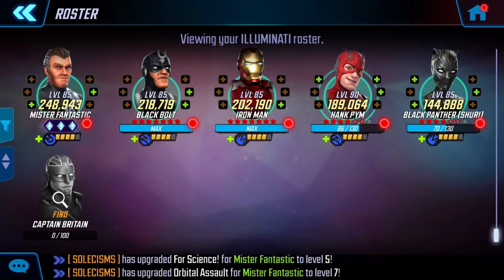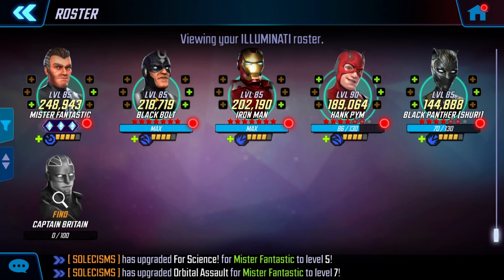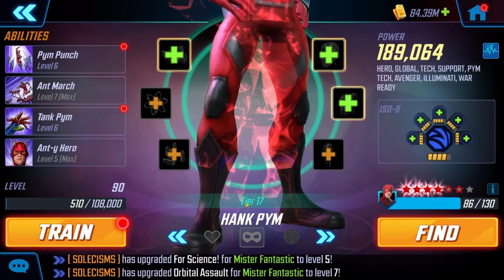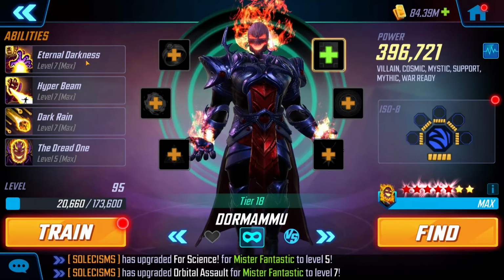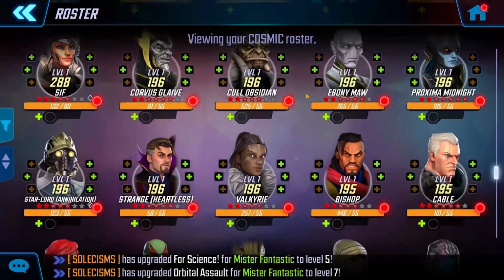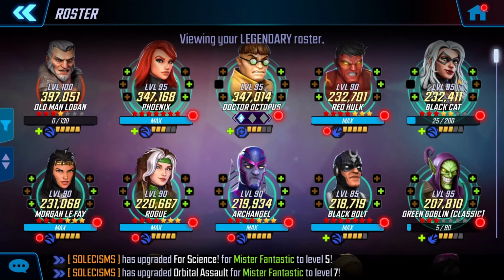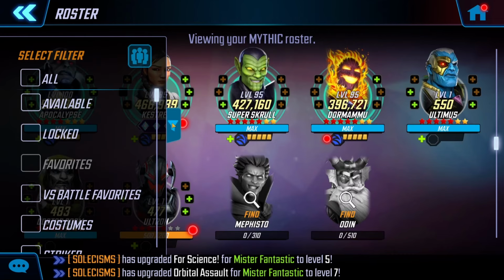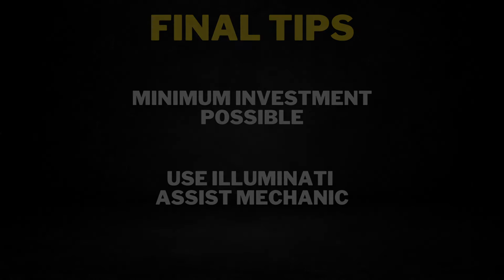NO SKRULL? NO ANNIHILATORS? NO PROBLEM! SHATTERED DIMENSION GUIDE - MSF - Marvel Strike Force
In this video I go over the teams required to beat shattered dimension, enjoy!